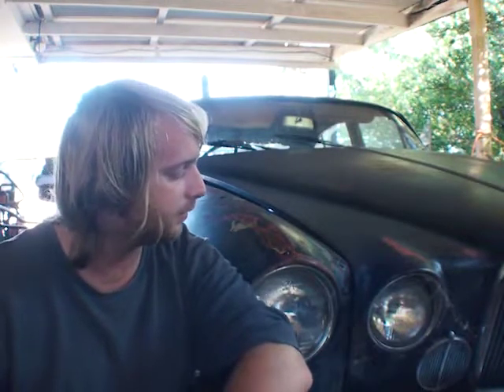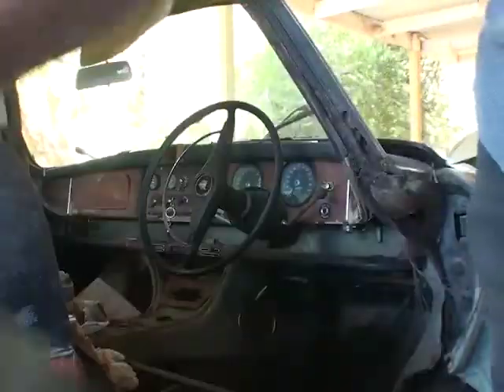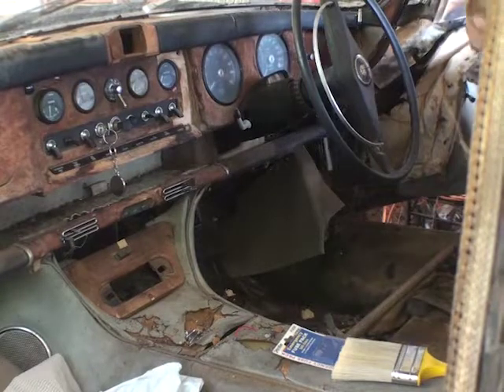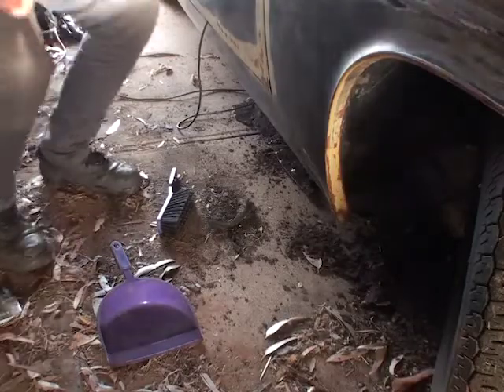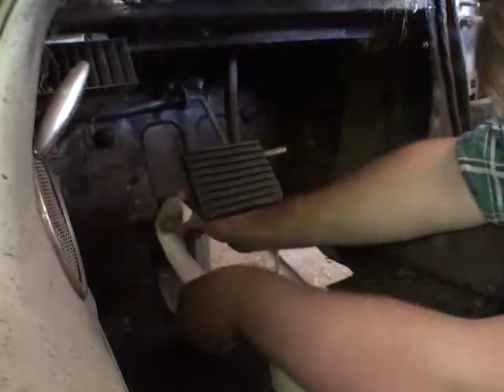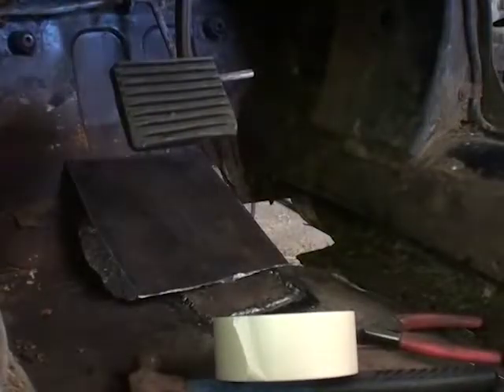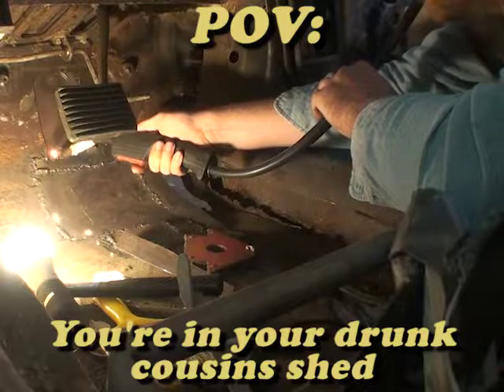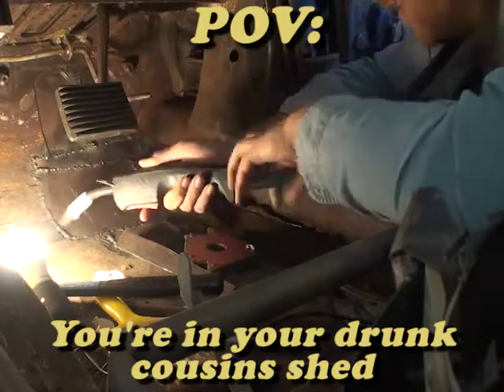1968 Jaguar 420G Restoration || Part 7: Starting floor repairs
Before we can work on the brakes, the chassis and floor need to be repaired so the car can be jacked up safely. Starting floor repairs

Its a little under-edited because Premiere crashed like 60 times and failed to export 10 times, i need to get a computer that isnt a nugget